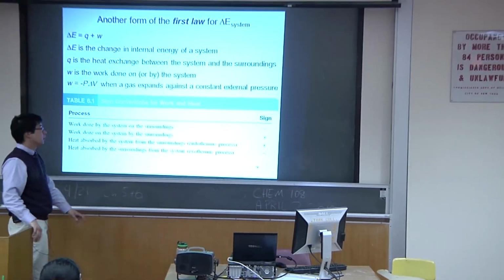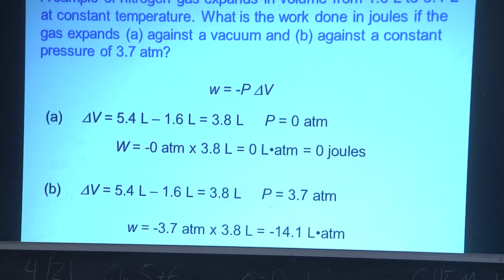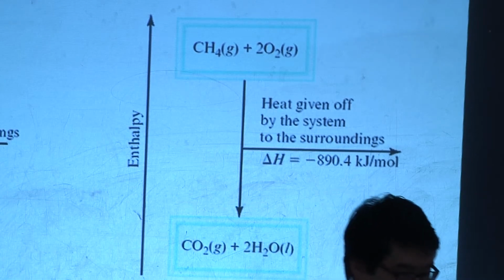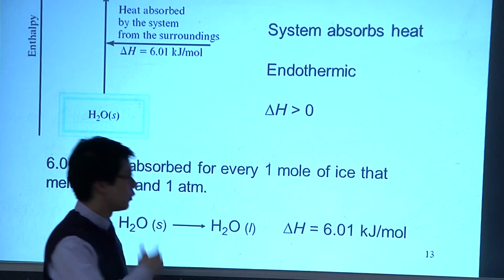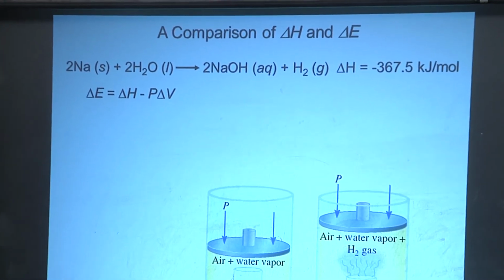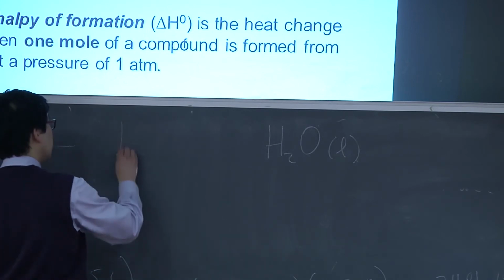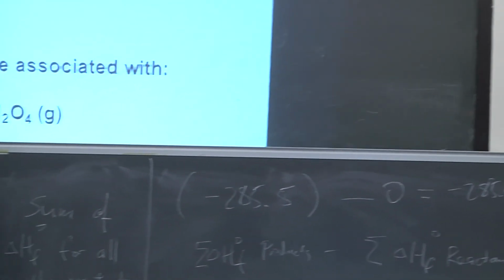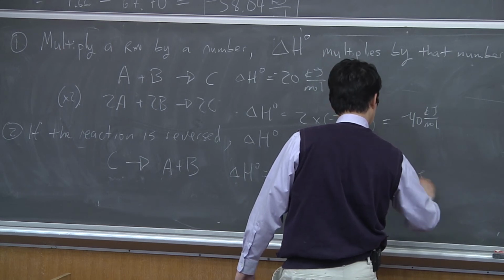Chemistry 108 Spring 2015 - April 02, 2015